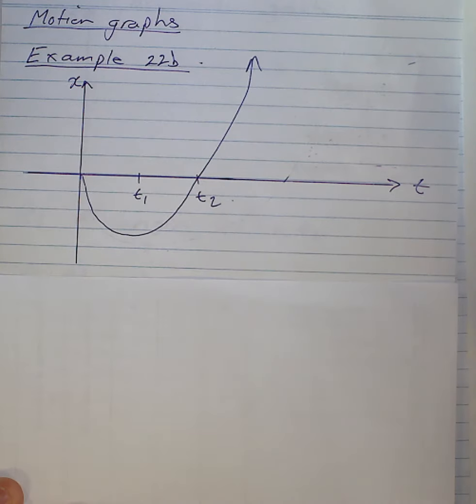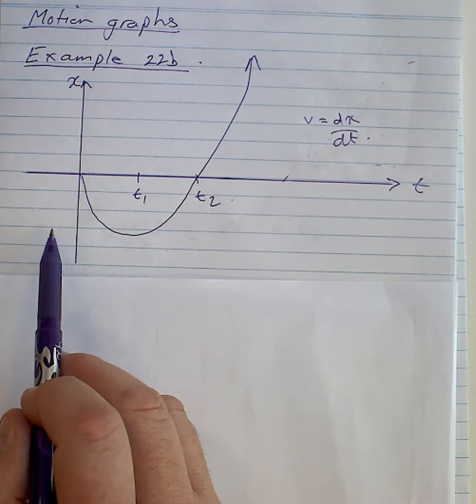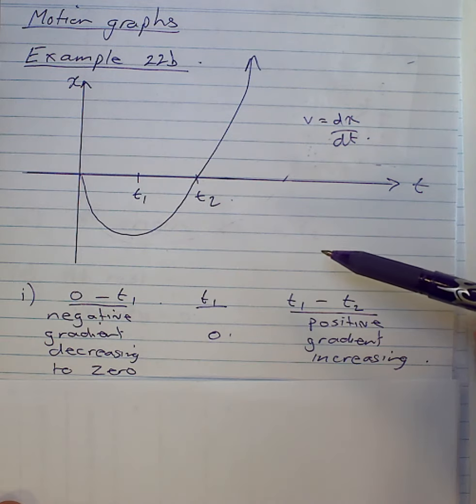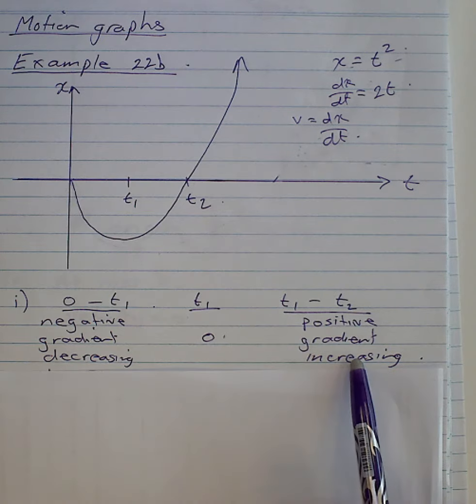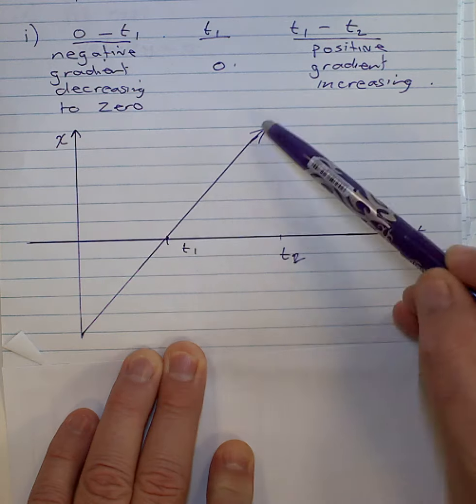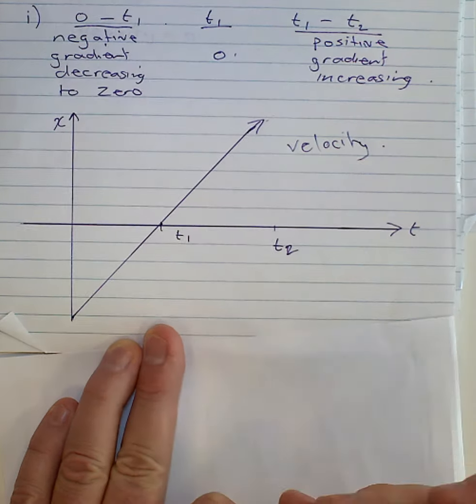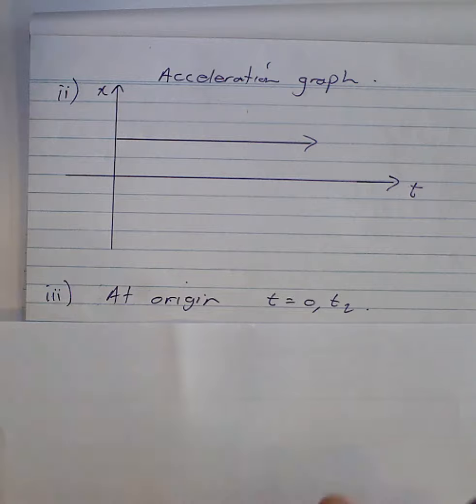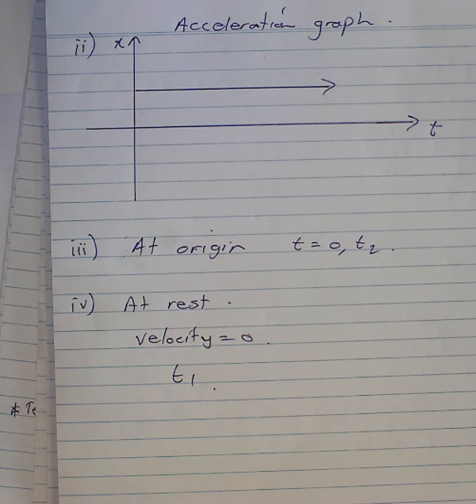LV 8 12 Example 22b